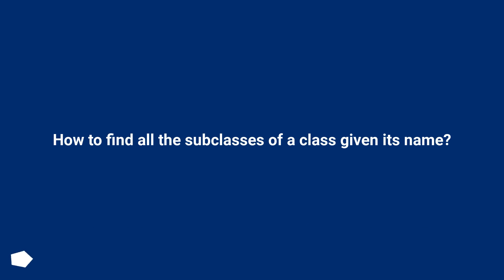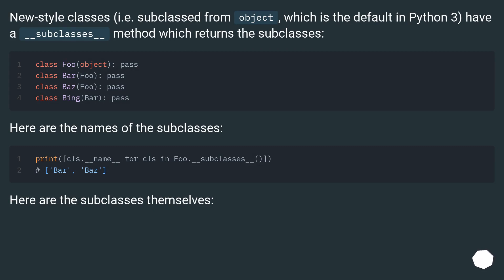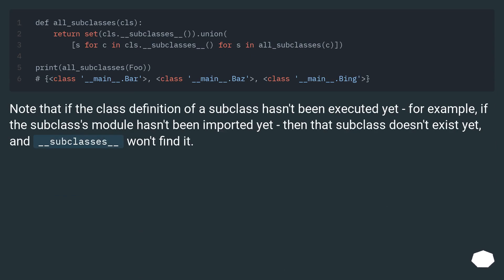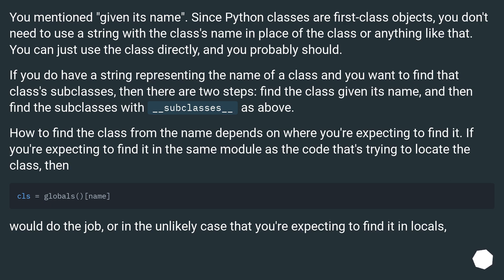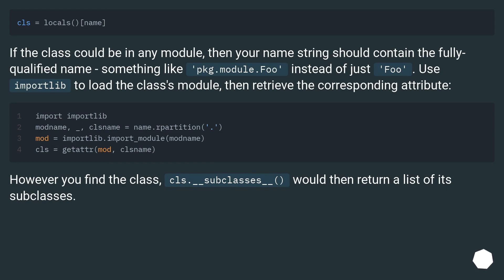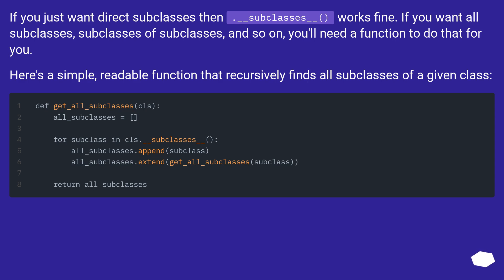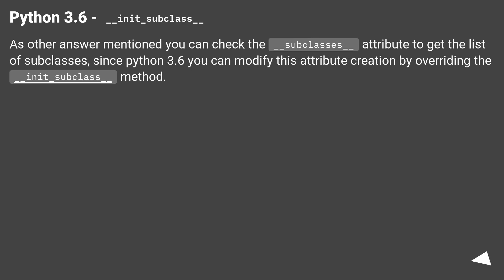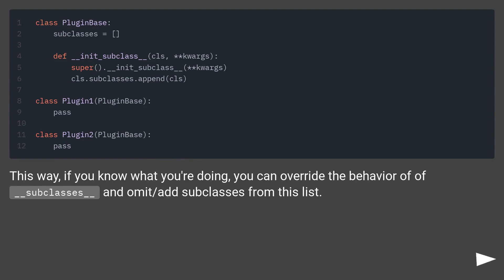How to find all the subclasses of a class given its name?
Chapters
00:00 Question
00:20 Accepted answer (Score 459)
03:04 Answer 2 (Score 76)
03:37 Answer 3 (Score 52)
04:01 Answer 4 (Score 31)
04:52 Thank you